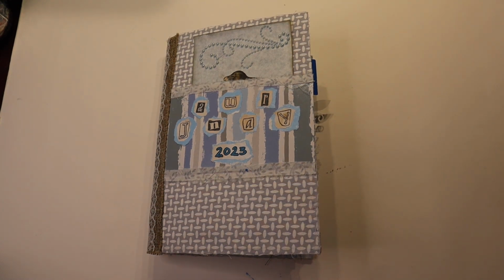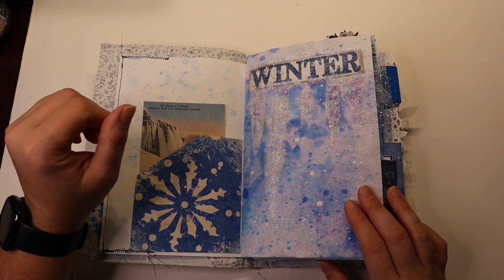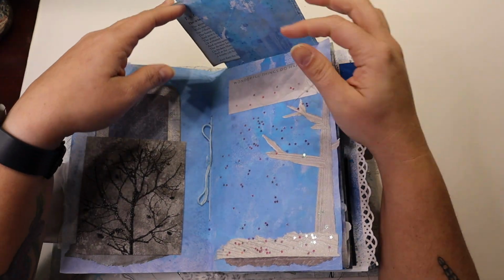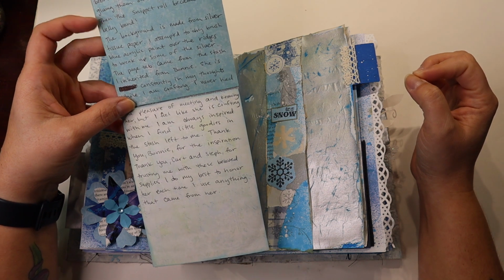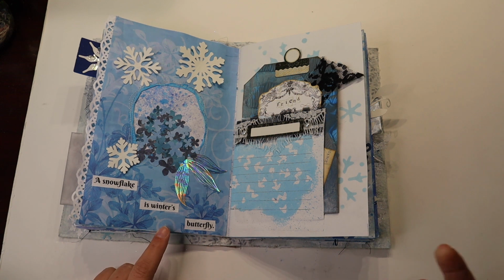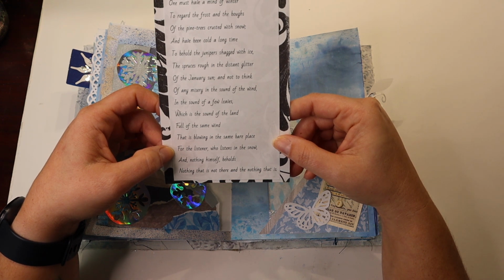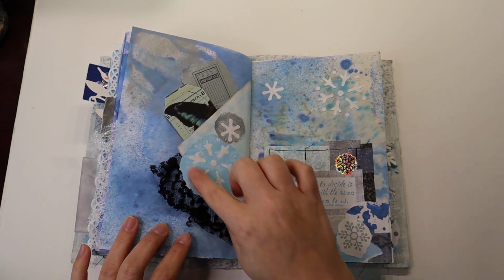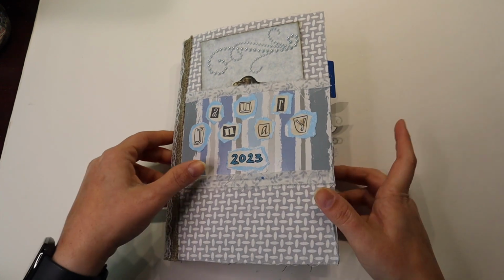My January Junk Journal is COMPLETE!!!! Here's the Final Flip Through & Reading of Journal Cards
I can't believe this project is complete!! I'm torn between never wanting it to end and being relieved it's finished. I'm so proud of the results and I hope you like them too!

January junk journal series:
If you'd like to see previous videos in this series, you can check out the playlist